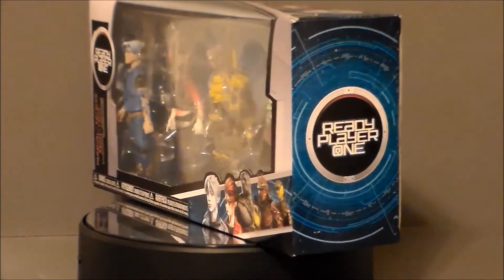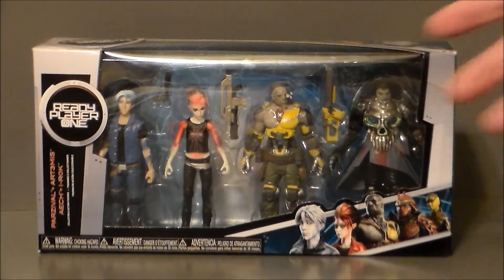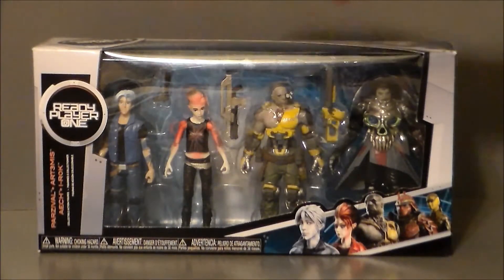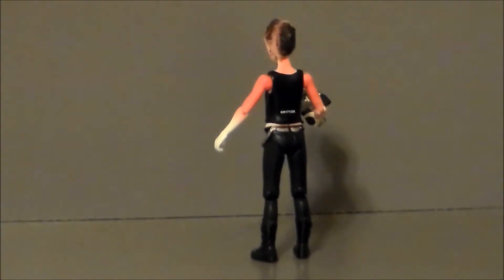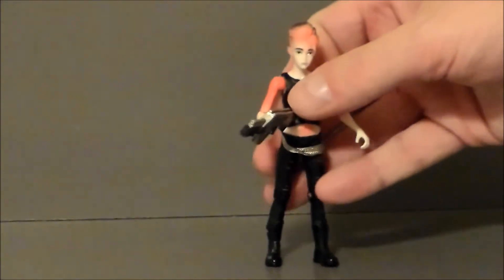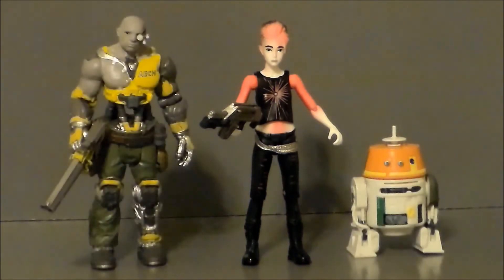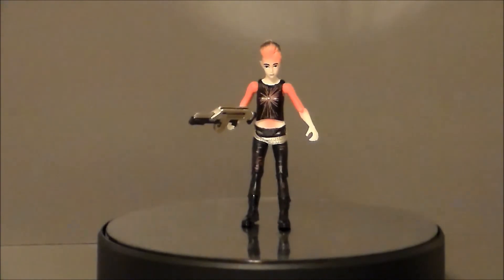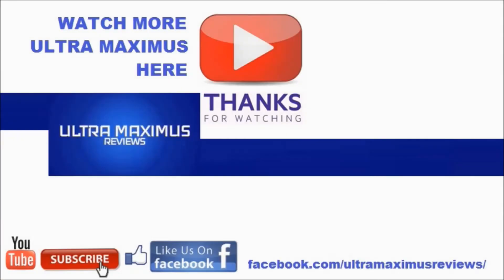Art3mis Ready Player One Funko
This is a review of Art3mis from Ready Player One by Funko.
Join NERDADDICTION.COM!